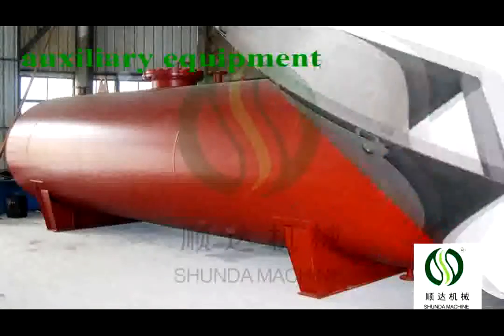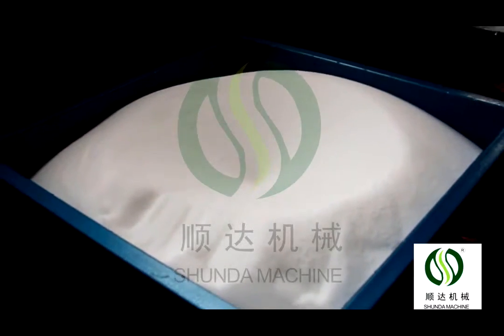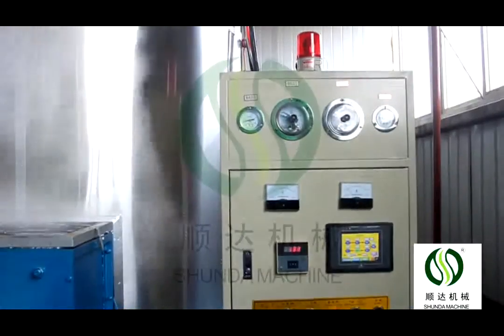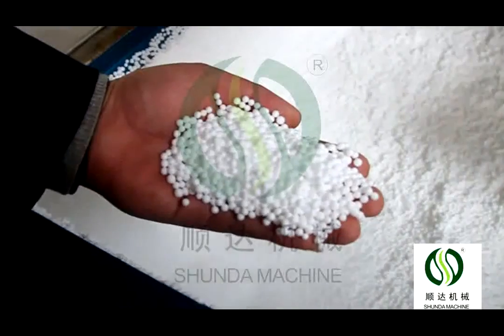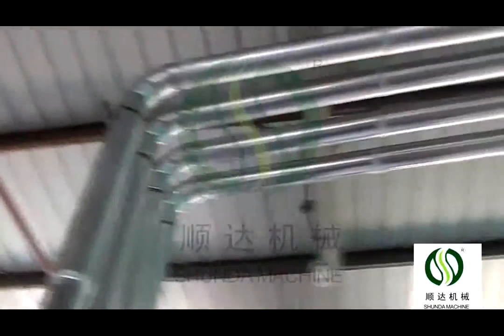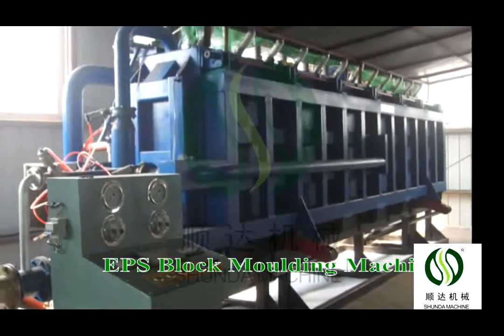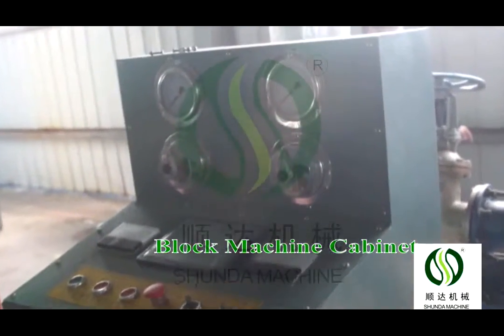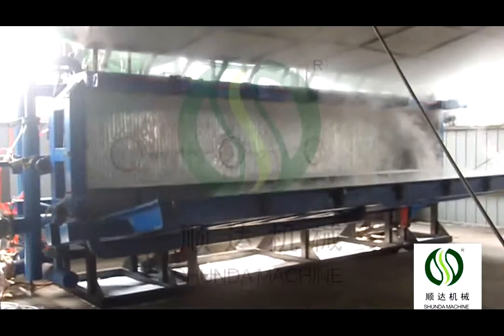eps wall panel machine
eps sandwich wall panel machine
MAIN FEATURES OF OUR EPS BLOCK MACHINE：
1. Adopt high quality steel in the machine and combining with heat treatment to strengthen machine intensity, without changing its shape. It can bear expansibility of high intensity product.
2. Adopt PLC computer touch screen to realize automatic circulation work ranged from
mold open, mold close, charging, heating, preservation, air cooling, stripping and ejection.
3. Adopt special aluminum alloy plate in machine cavity, high thermal conductivity, favorable tensile strength and long lifetime.
4. Adopt advanced molding technique, the machine is applicable to produce blocks of high-density and low-density and can ensure same quality of inside and outside block

Sales Manager: Danny Zhang
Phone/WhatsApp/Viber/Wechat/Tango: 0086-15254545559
Skype: zhang.danny2
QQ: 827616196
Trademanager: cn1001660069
Longkou ShuangJi Machinery Co.,LTD
Address: Dongjiang Town, Longkou City, Shandong, China